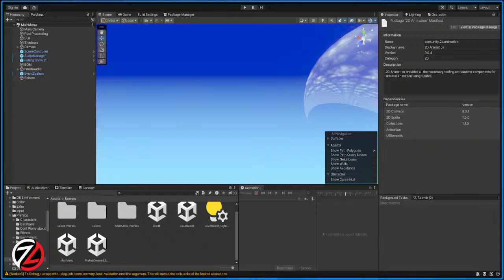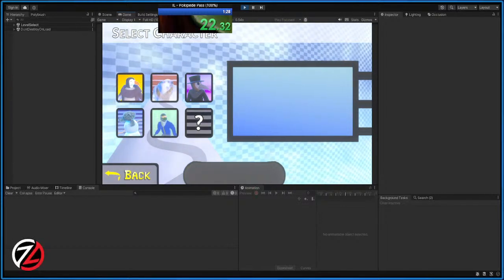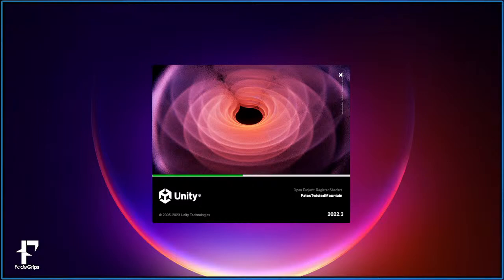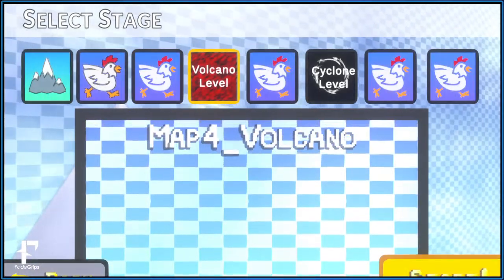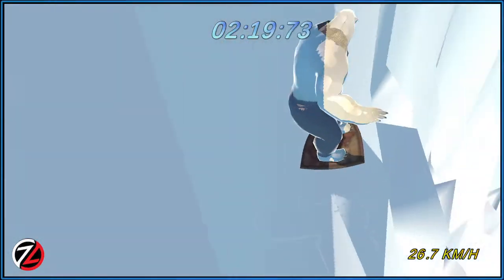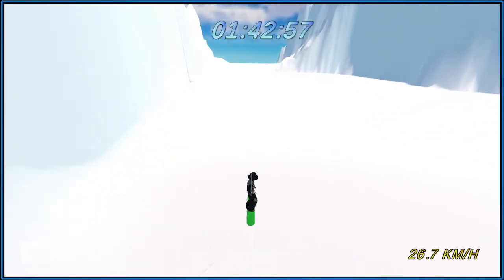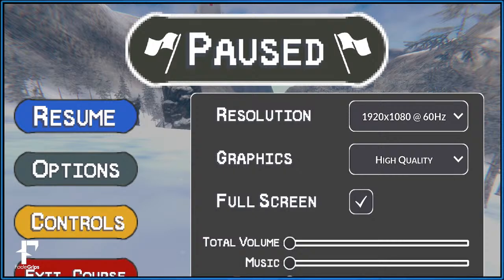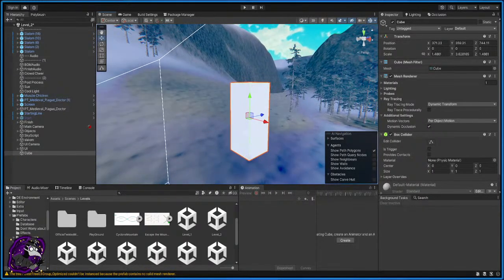Game Dev - QA Stream (4/1/2024) | Might Play Something Too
Got some new stuff to test out for the game. Might play something today too we will see